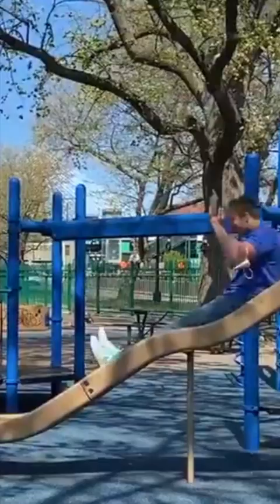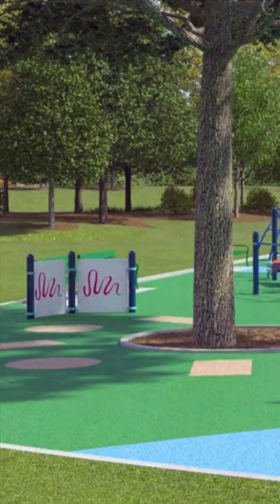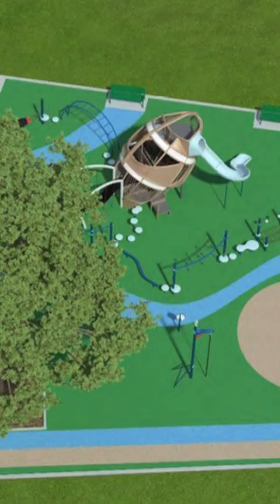What does a “Gronk Playground” look like?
What you expect it to look like, with design input — and $1.2 dollar donation — from Mr. Robert Gronkowski.

There’s a climbing structure that looks like a football.

A duck boat structure

And the only 40-yard-dash running track in the history of playgrounds.

First Rob Gronkowski player photo by Jeffrey Beall; the rest are from New England Patriots.